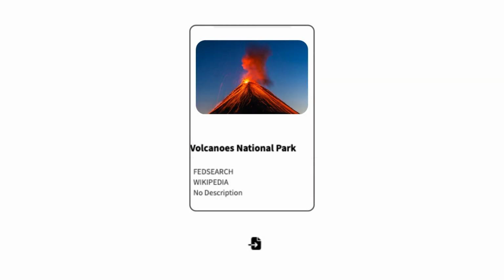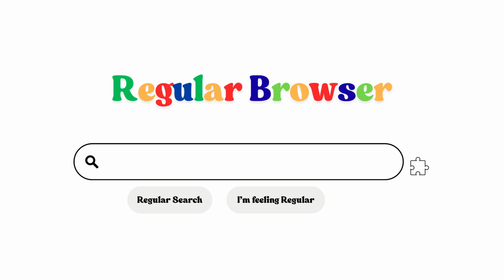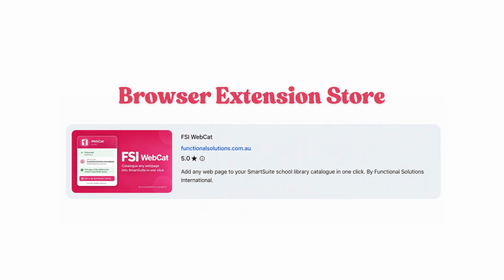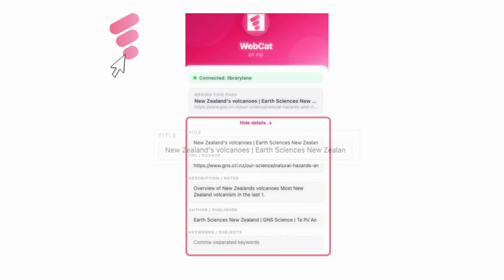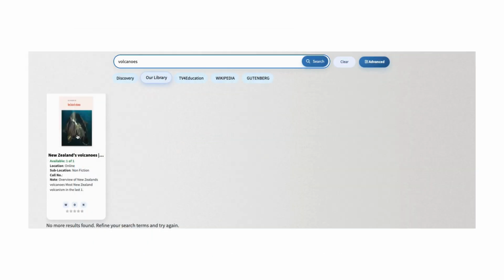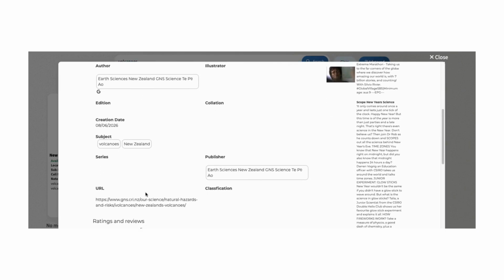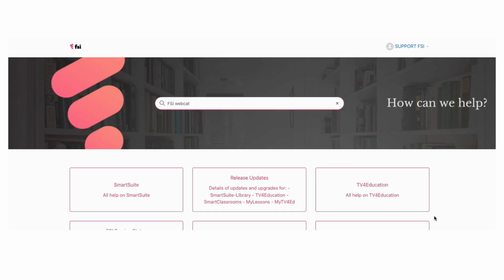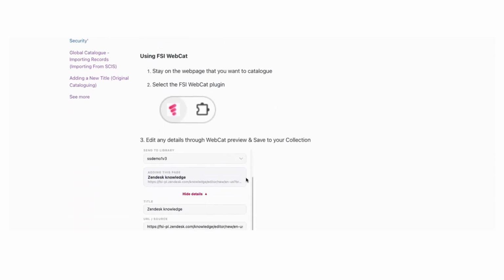Introducing FSI WebCat for SmartSuite Library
Discover FSI WebCat – the easiest way to catalogue online resources directly into your SmartSuite Library collection.

With the FSI WebCat Chrome extension, you can capture websites and online content in just a few clicks, making it easier to build rich, discoverable collections for your school community.

Interested in seeing how SmartSuite Library can help your school discover, curate, and manage resources more effectively? Get in touch with the Functional Solutions team to learn more.